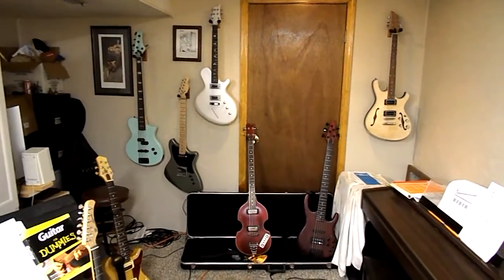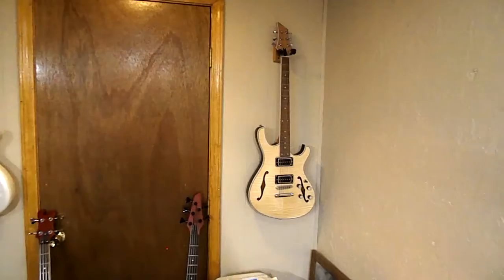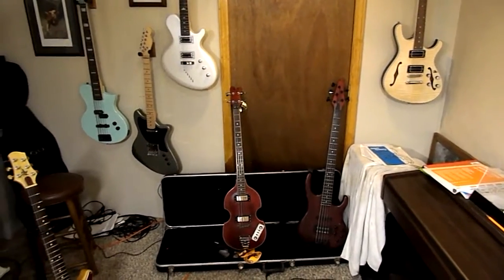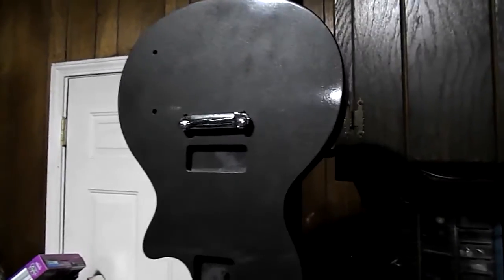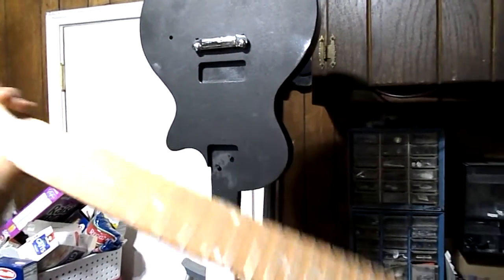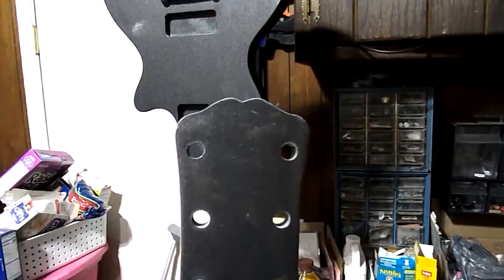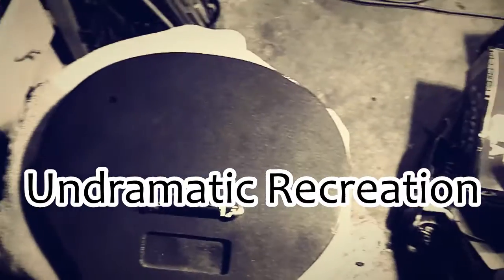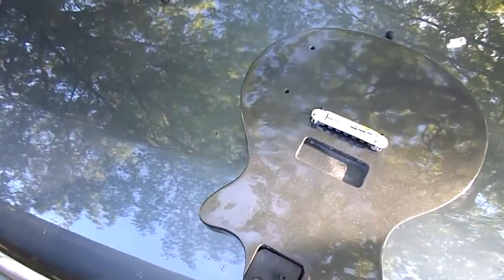Guitar Building in a Small Workshop - LP JR Guitar Kit Build - Part 1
Could this be my final guitar build?  Very possibly.  I started filming a bit late in the process but all you missed was some sanding, some spray painting, some more spray painting, some sanding, some more sanding, even more sanding, and some compound polishing and some waxing.  I guess I should have included those.  Sorry.